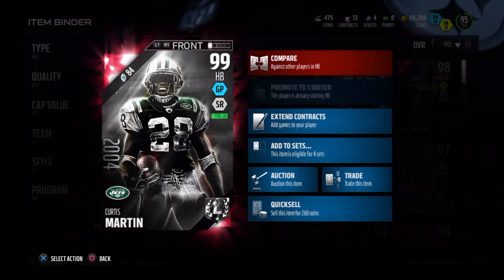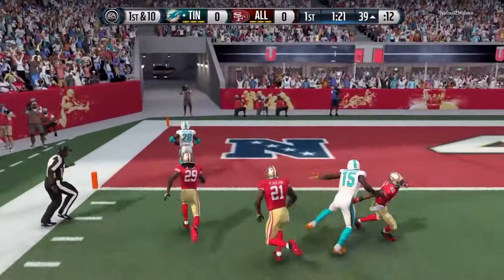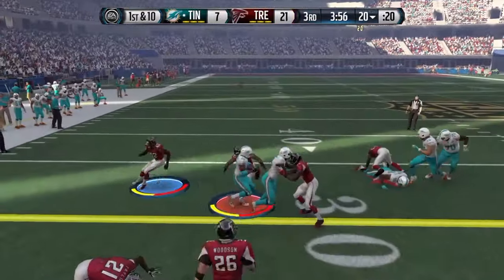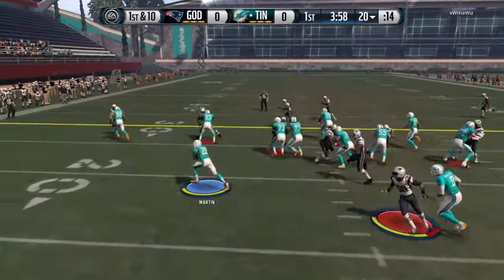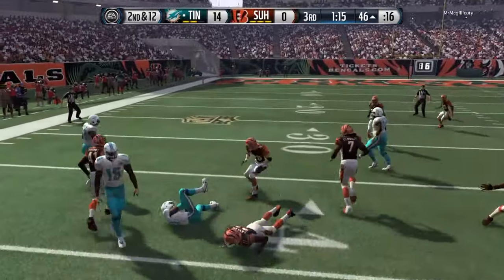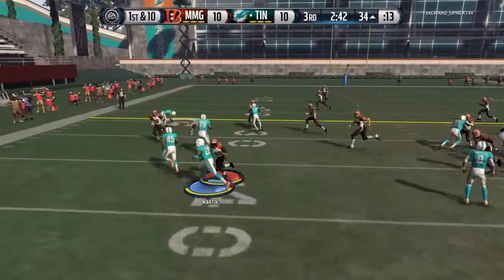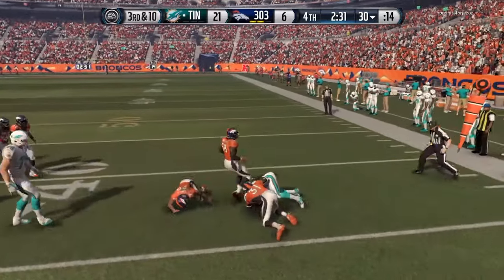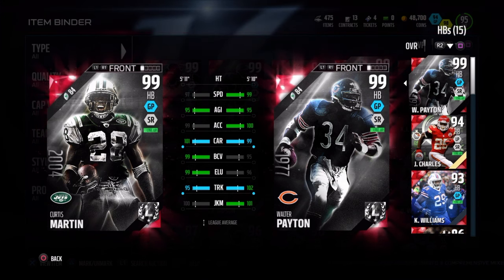Ultimate Legend Curtis Martin | Mini-Review | Madden 16 Ultimate Team Gameplay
Ultimate Legend Curtis Martin